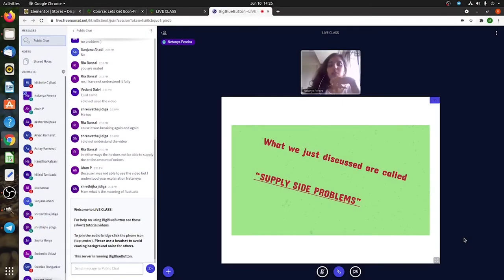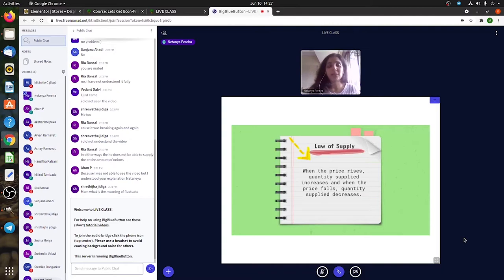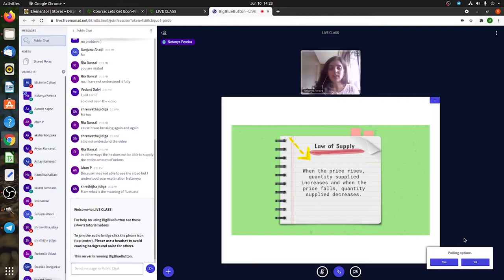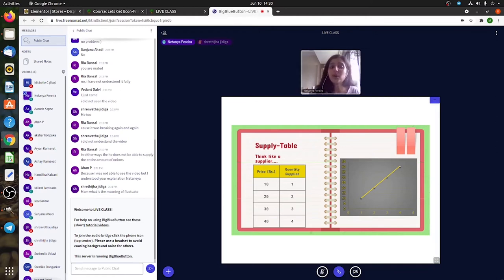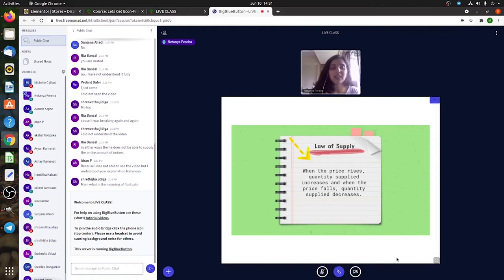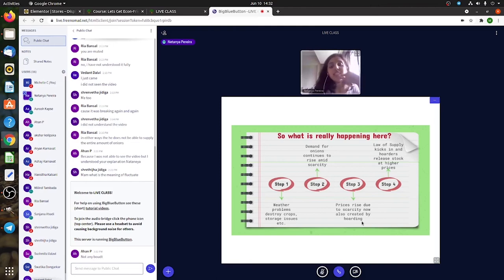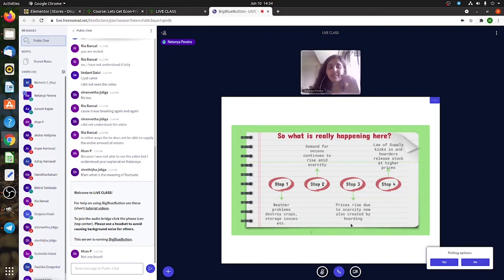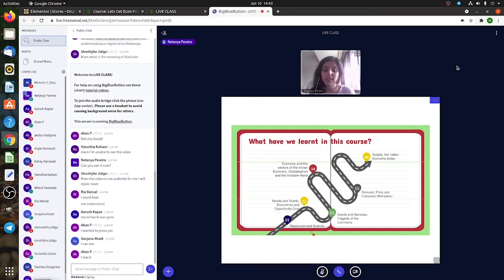Live Class Clip - Economics - Fundamental Concepts - 13-16 Years - Open & Free Courses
Join our Open & Free Live Courses as a Volunteer-Teacher or Student @